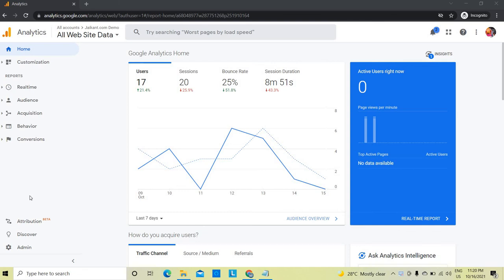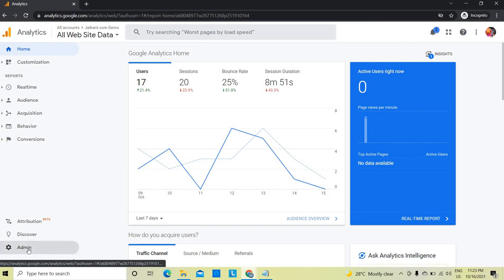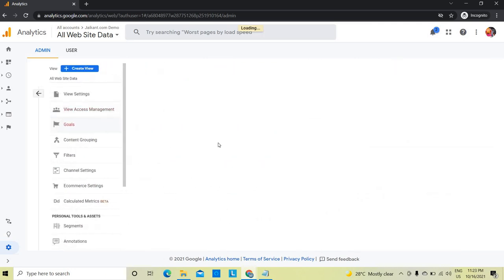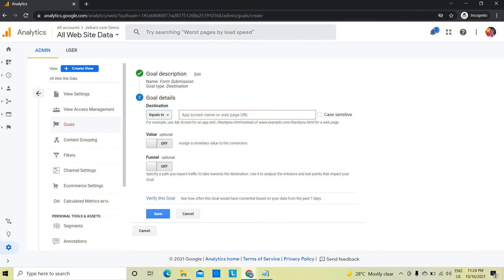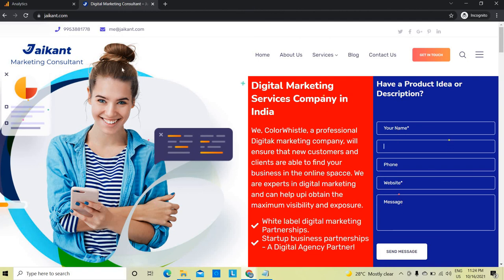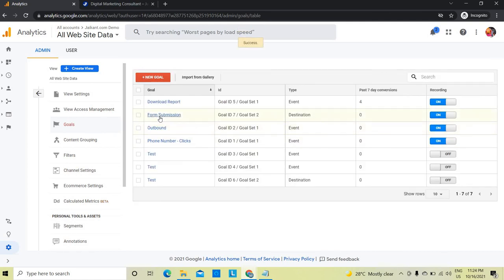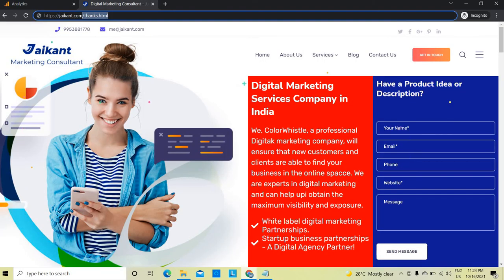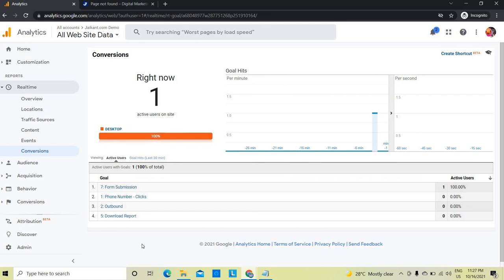How to Create Goal in Google Analytics without Google Tag Manager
You will learn how to create goal in Google Analytics with destination page. If you are not using Google Tag Manager then you can create goal in analytics using this method. You can create goal in analytics with destination URL in ecommerce site, form submission and user registration success